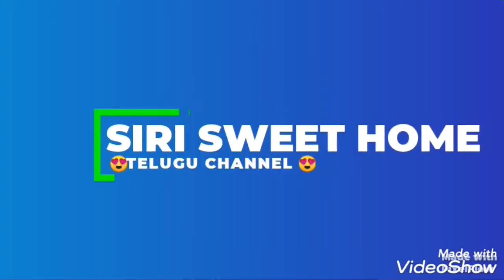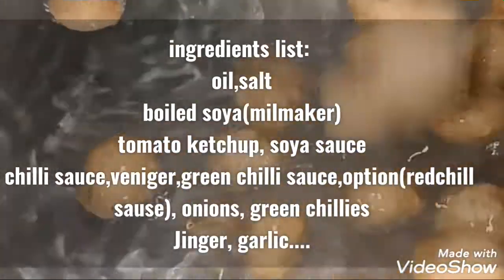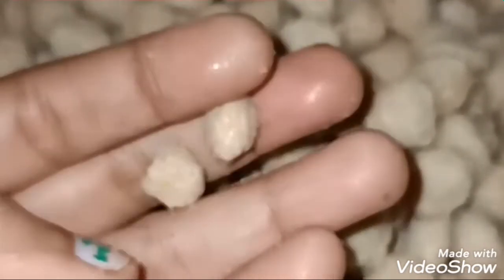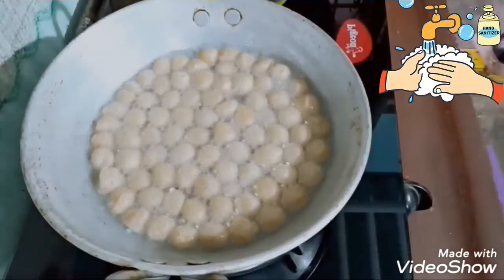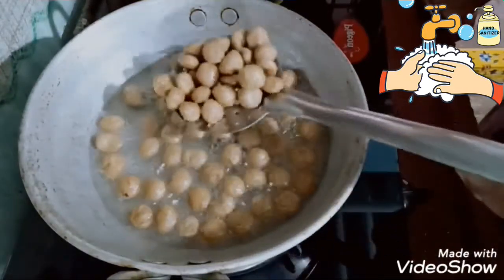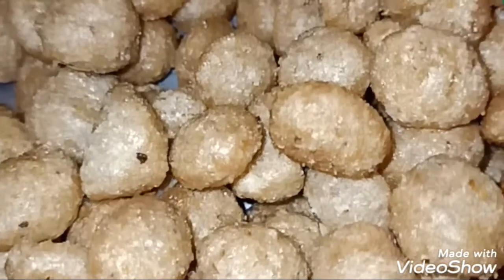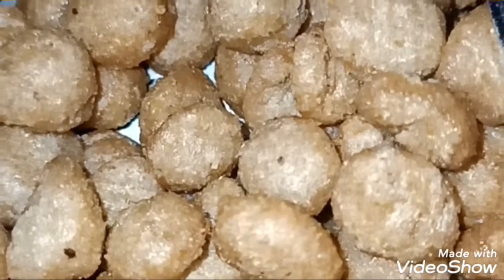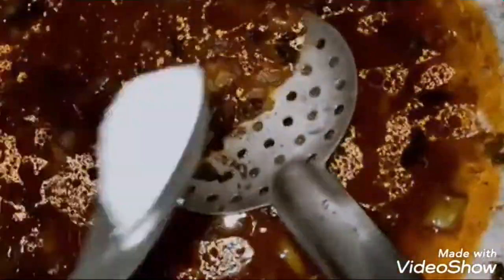😋💁Soya Manchurian# how to prepare/soya manchurian 😋💁